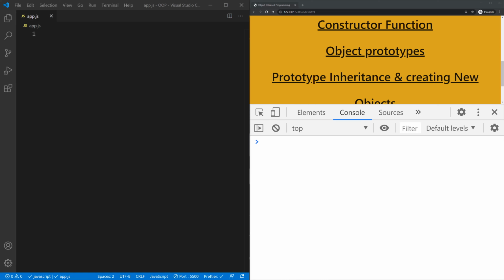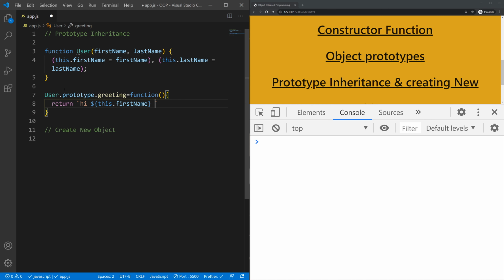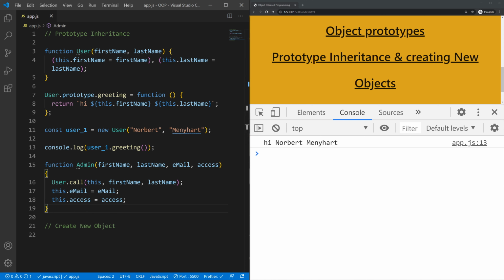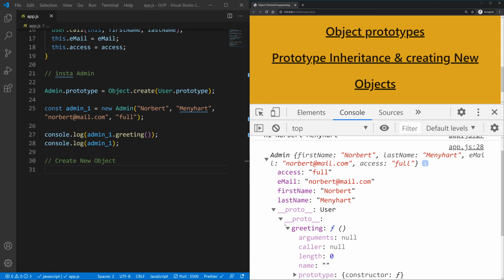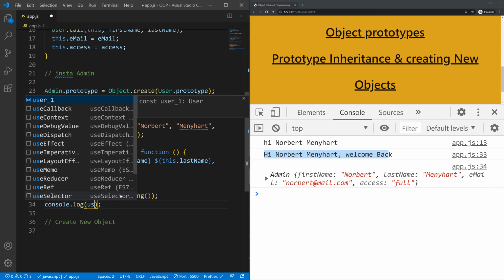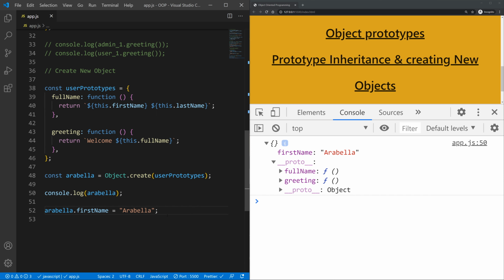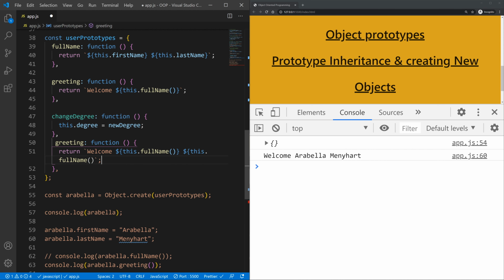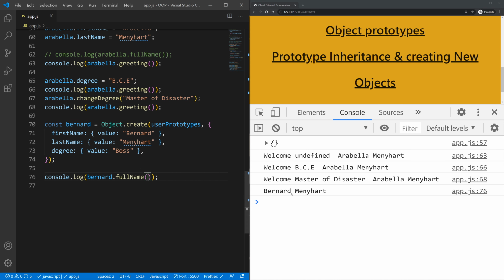JavaScript Prototype Inheritance and Creating New Objects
In this tutorial we are goin to

Timestamps:
00:00 - Intro & Project overview
01:00 - Basic Setup